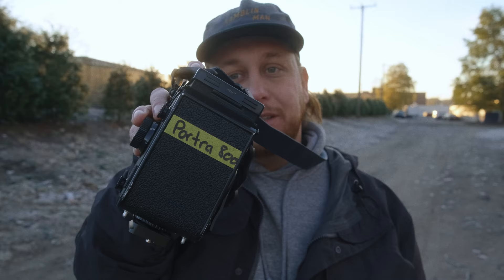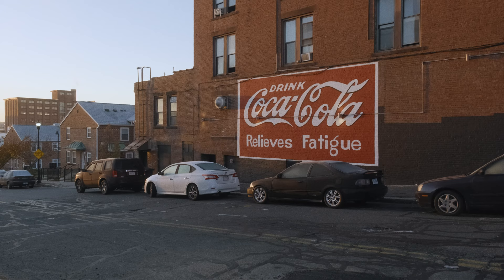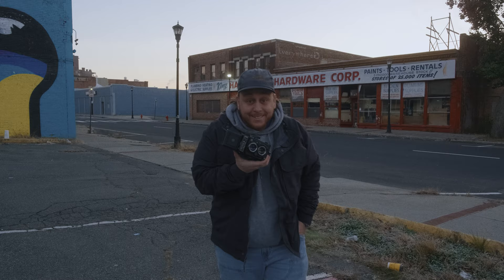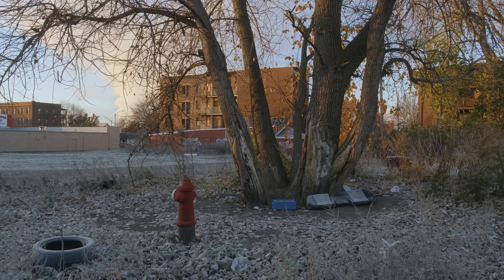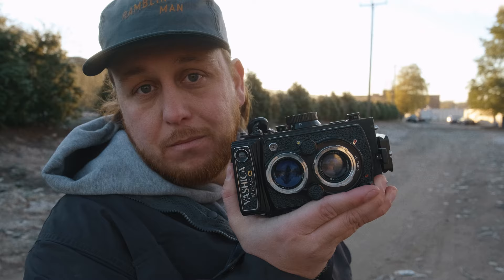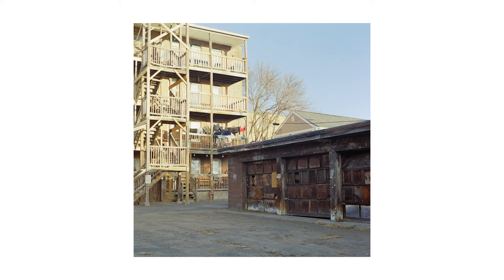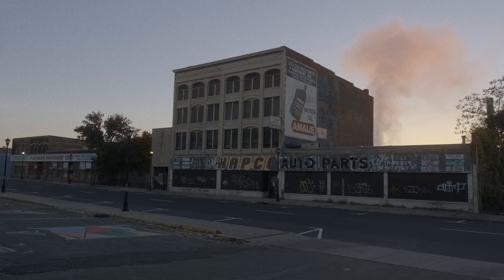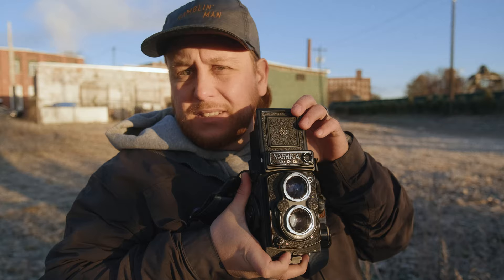Yashica Mat 124G & Street Photography